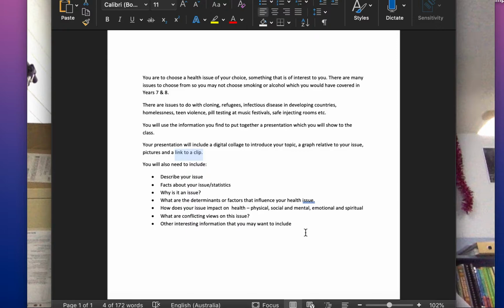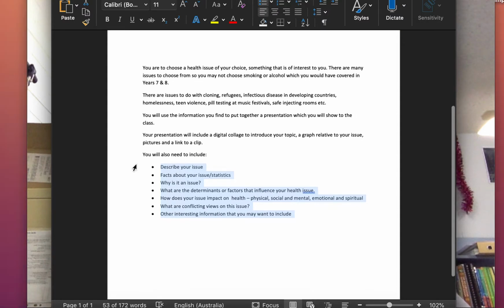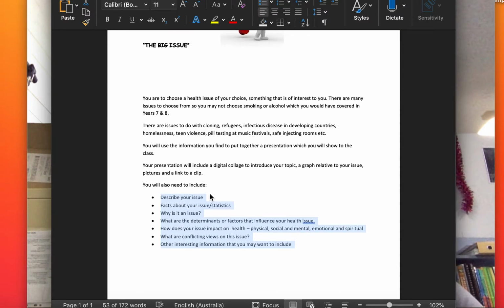Year 10 Health HeadStart big issue